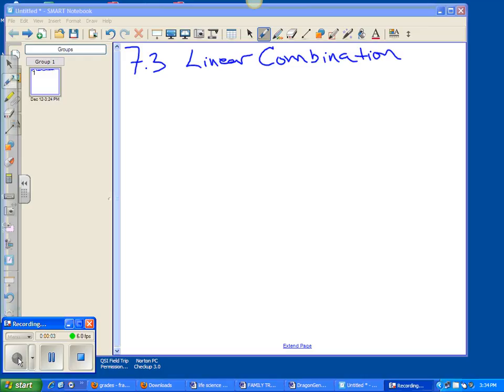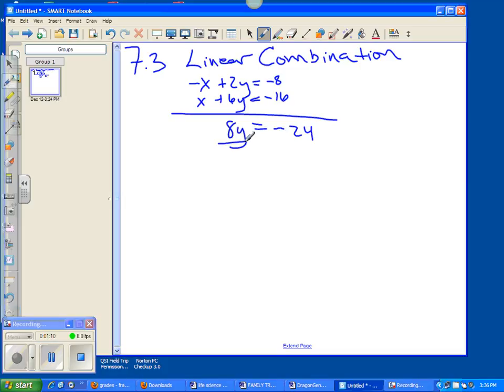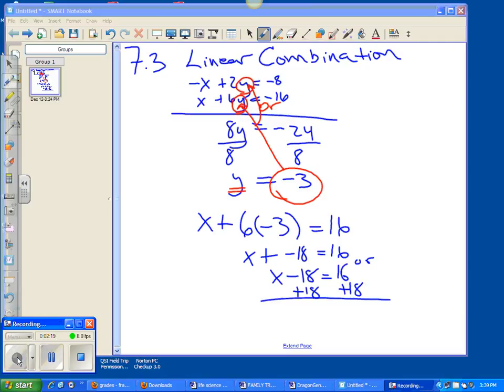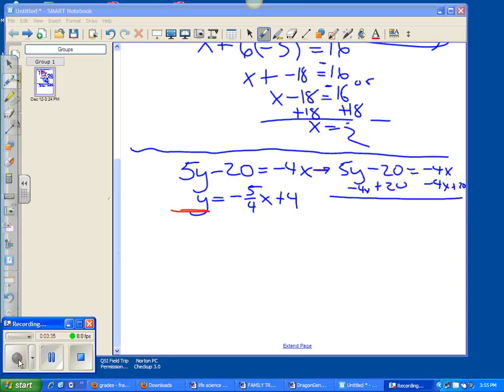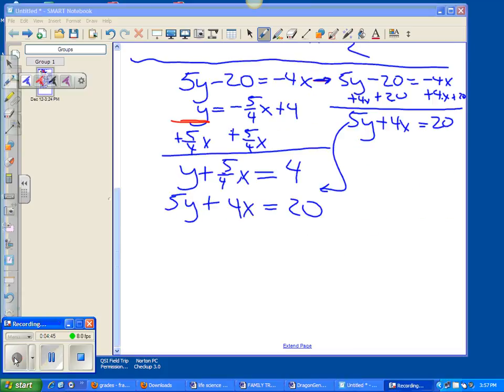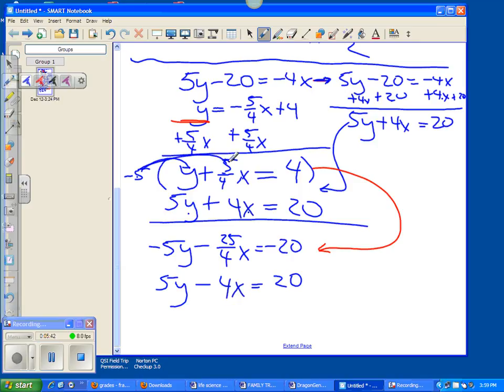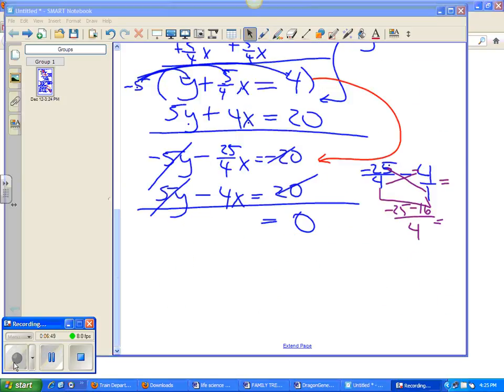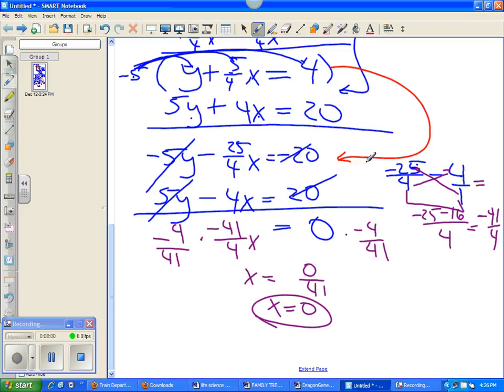Algebra 7 3 Line conbination